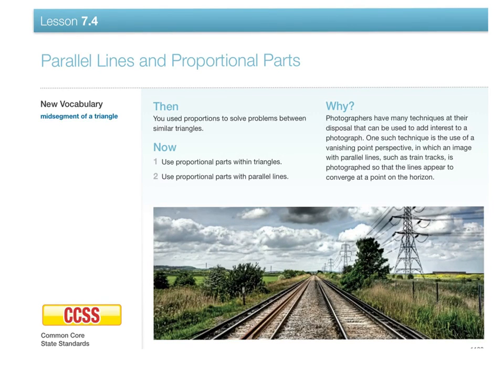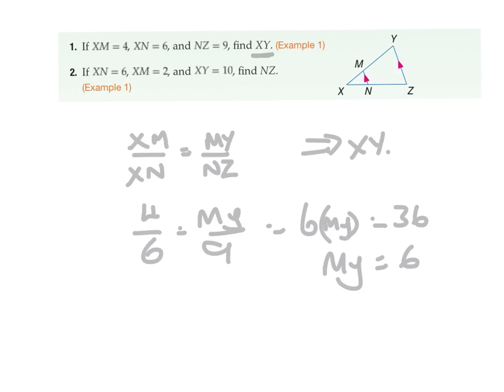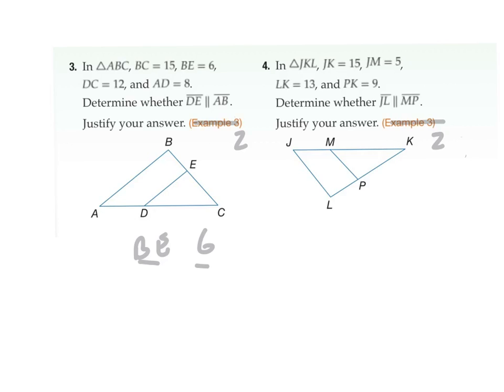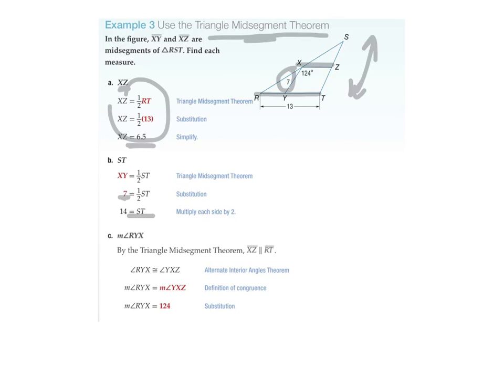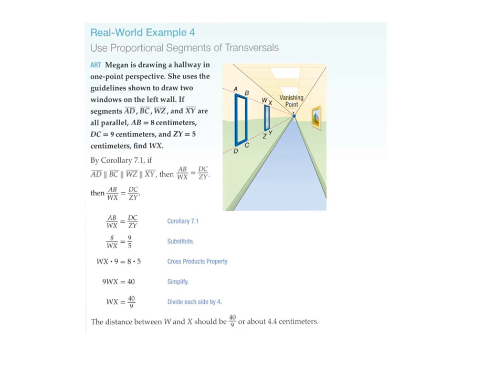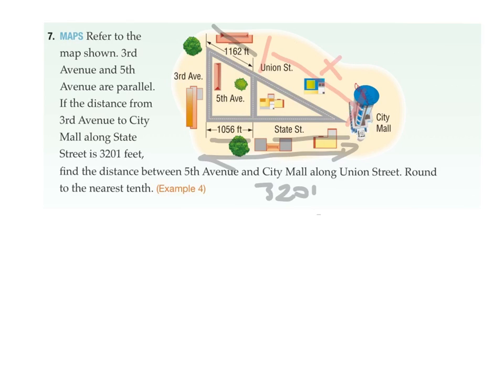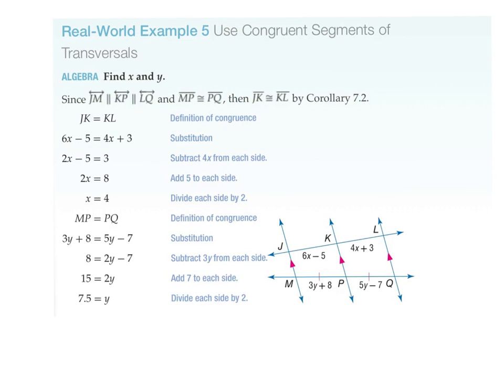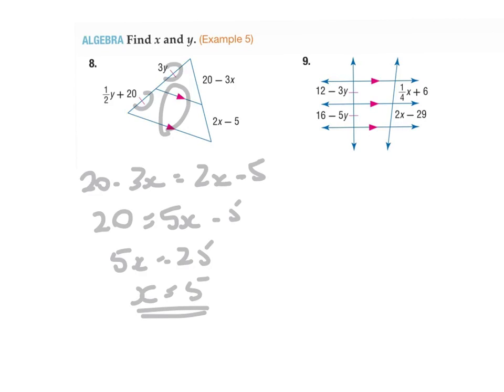7.4 Parallel Lines and Proportional Parts